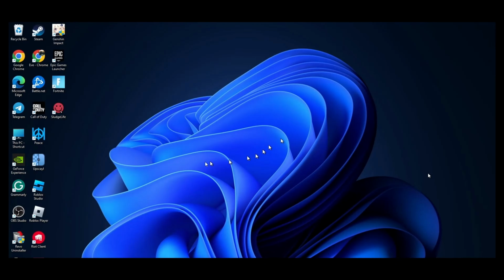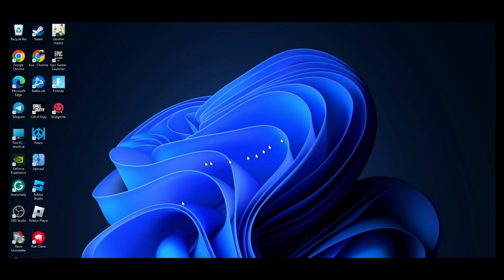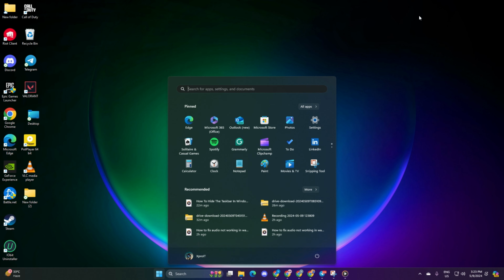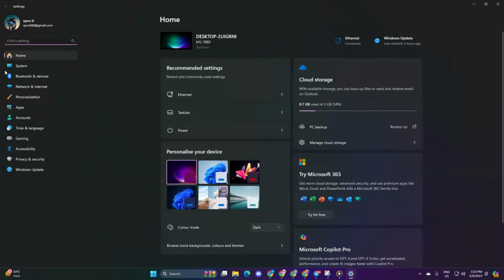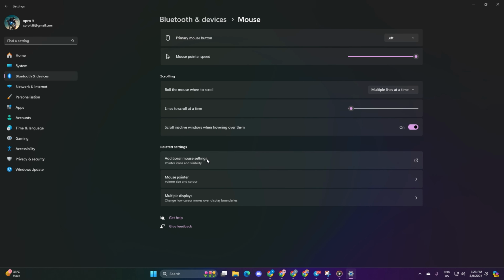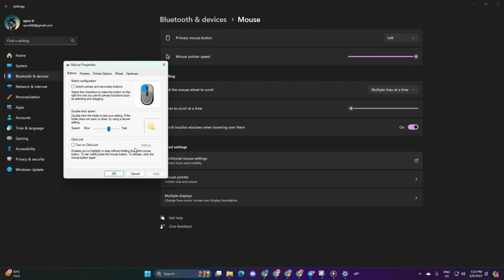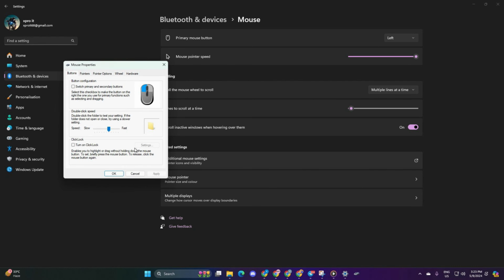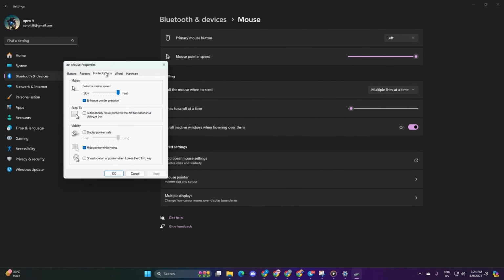How to Enable Mouse Pointer Trails in Windows 11 on PC | Turn on Mouse Cursor Trails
Want to enable mouse cursor trails on your PC's Windows 11 but don't know how? Well, In this quick video, I've shown how you can add a trail to your mouse cursor on Windows 11 on your PC. Activating mouse pointer trails on a PC adds a helpful visual shadow behind your cursor. This can be a big benefit for those who might lose track of the pointer on busy screens, and anyone who works with large monitors where finding a tiny cursor can be tough.

So, don't worry After watching this video, you will be able to turn on mouse cursor trails on Windows 11 on your PC. Thanks a bunch for visiting here!